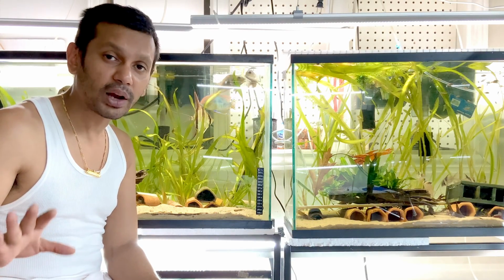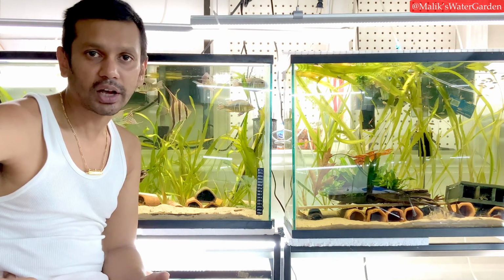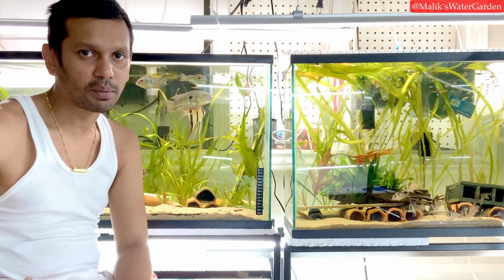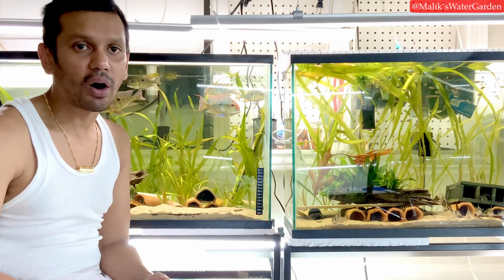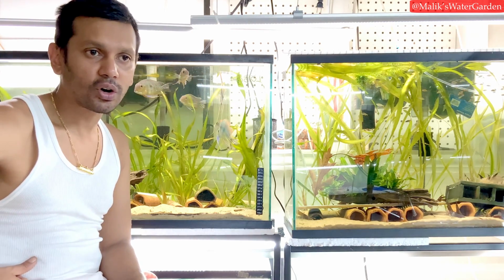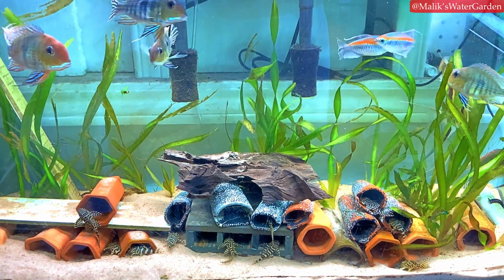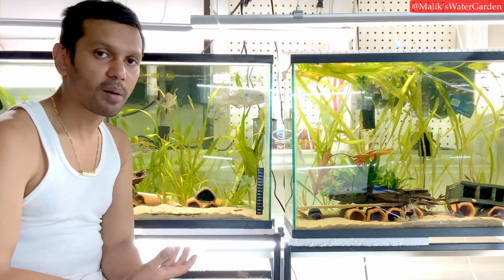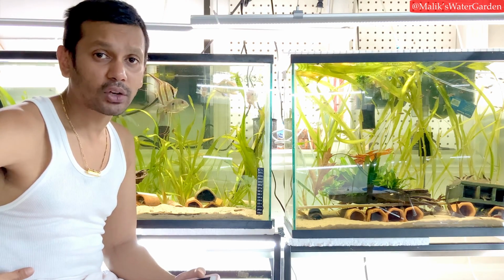All About Geophagus sp. Tapajo "Red Heads" - Subscribe!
for daily updates and more!

As always thank you for your continued support to this Chanel! Have a wonderful day! God Bless!

Follow Princess Peach on Instagram